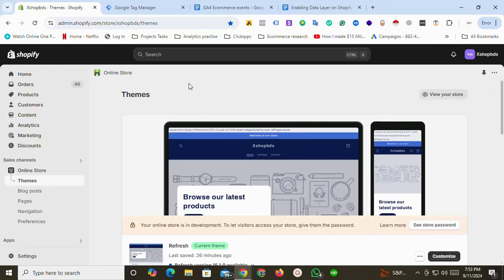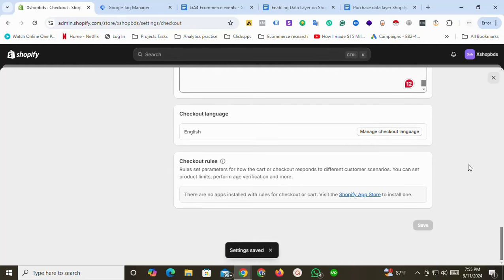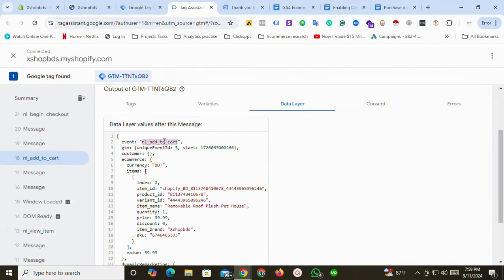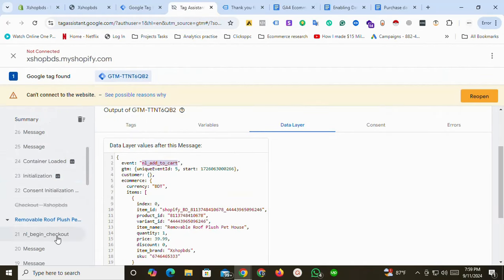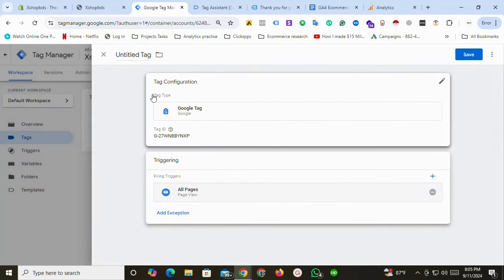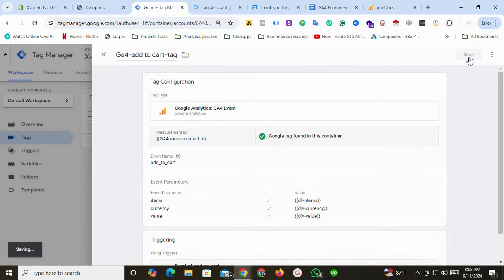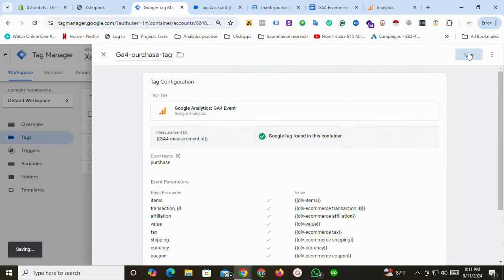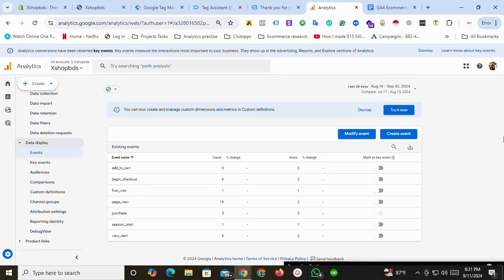Shopify Ecommerce Tracking in Google Analytics 4 | GA4 Ecommerce Tracking| GTM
Are you ready to level up your Shopify store by tracking your ecommerce performance in Google Analytics 4 (GA4)? In this step-by-step tutorial, we'll guide you through the entire process of setting up Shopify ecommerce tracking in GA4 using Google Tag Manager (GTM). By the end of this video, you'll have a complete understanding of how to track your Shopify sales, product views, add-to-cart actions, and more!

𝐃𝐨 𝐲𝐨𝐮 𝐰𝐚𝐧𝐭 𝐭𝐨 𝐬𝐞𝐭 𝐮𝐩 𝐆𝐨𝐨𝐠𝐥𝐞 𝐀𝐧𝐚𝐥𝐲𝐭𝐢𝐜𝐬 𝐟𝐨𝐫 𝐲𝐨𝐮𝐫 𝐰𝐞𝐛𝐬𝐢𝐭𝐞 𝐭𝐨 𝐭𝐫𝐚𝐜𝐤 𝐝𝐚𝐭𝐚?